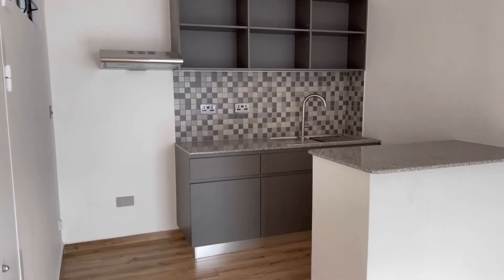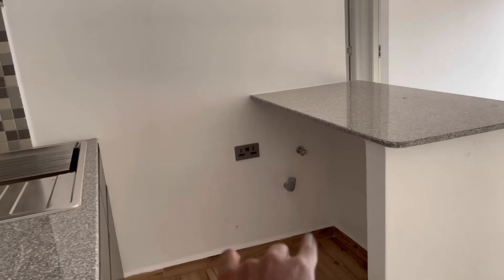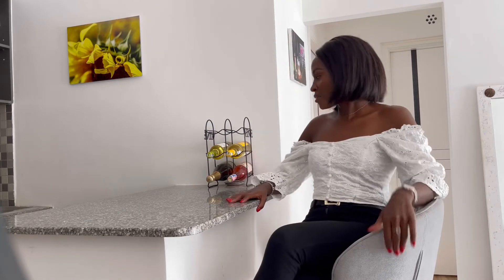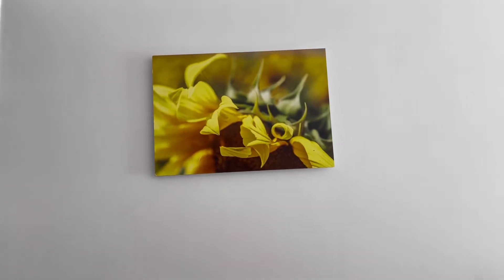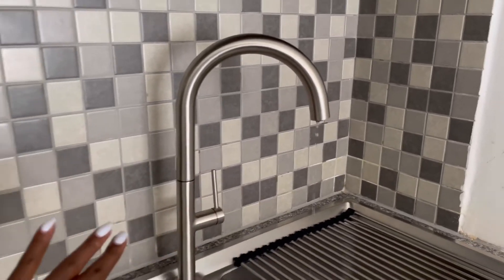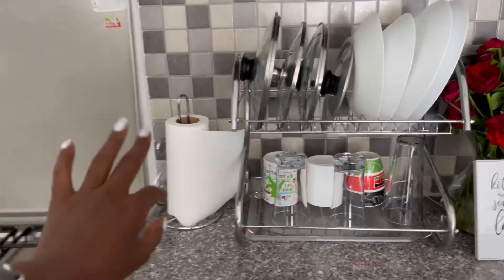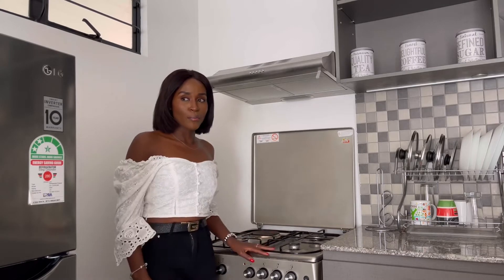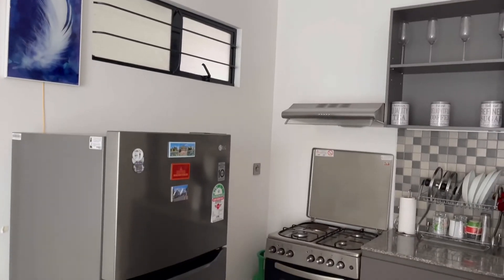HOW TO KEEP YOUR KITCHEN NEAT //Living Alone // This Is Essy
Hi beautiful people, today I’ll show you a tour of my modern kitchen, a minimalist style and décor.

Let me know what you love most!

Links